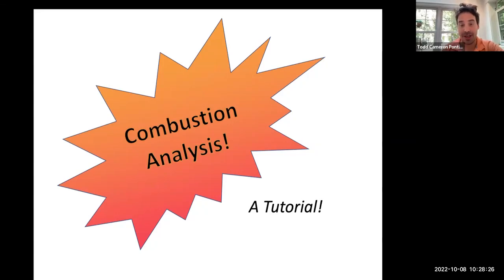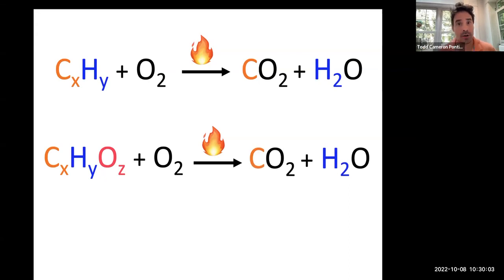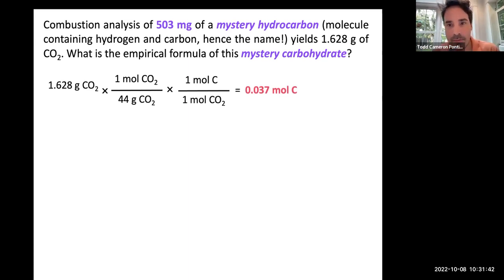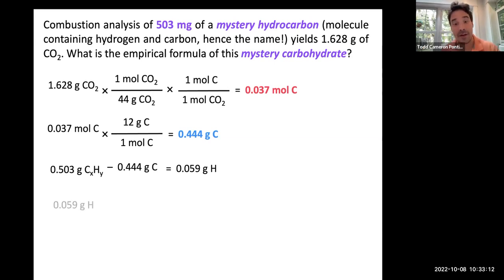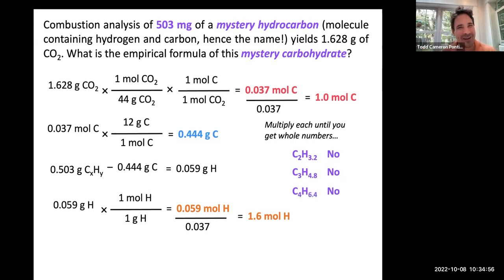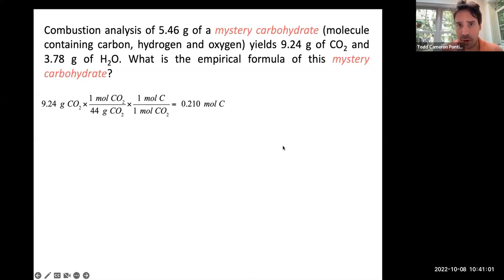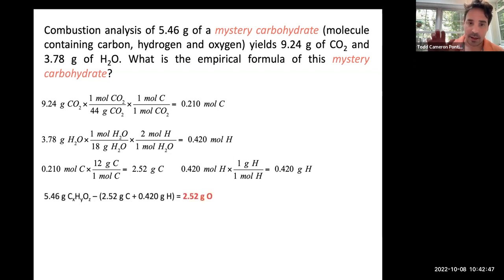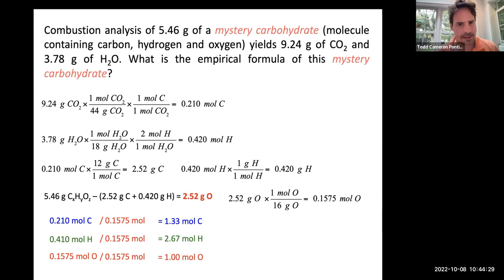Combustion Analysis Problems (and How to Solve Them!)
This is a tutorial that describes combustion analysis then walks through two combustion analysis problems: one involving a hydrocarbon and one involving a carbohydrate!